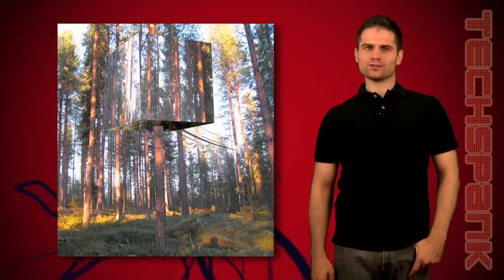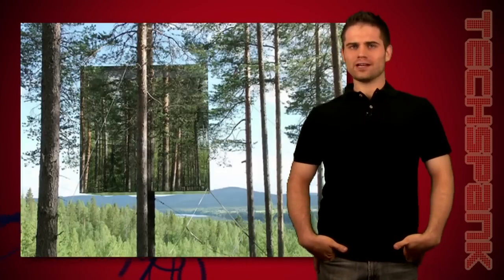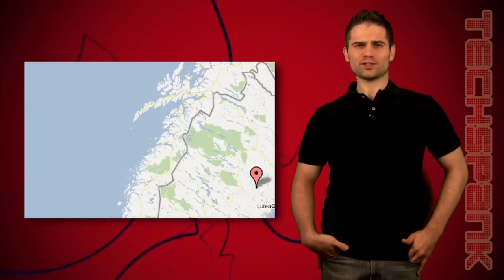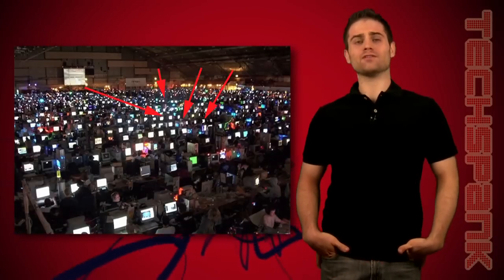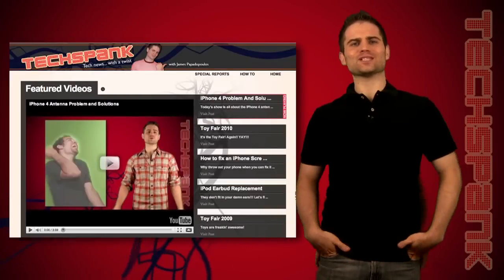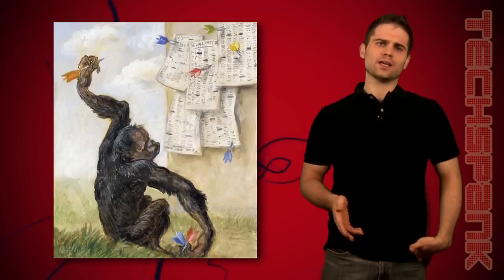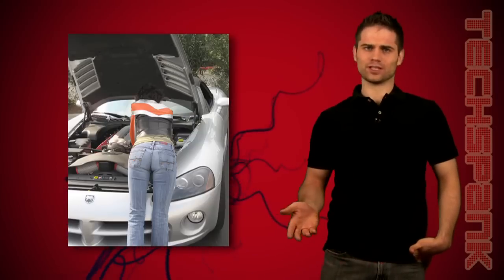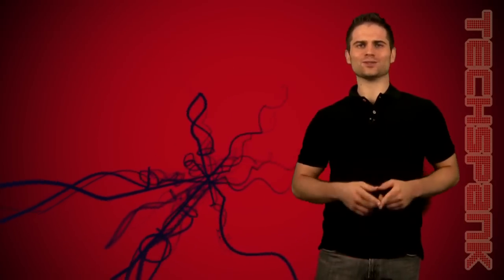Invisible House, Camera Time Machines, and Bing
The Swedish build invisible treehouses, MIT and Adobe come up with a time machine camera, and Bing tries to get more of Googles business using fewer ads.  Head to techspank.com for the full article.